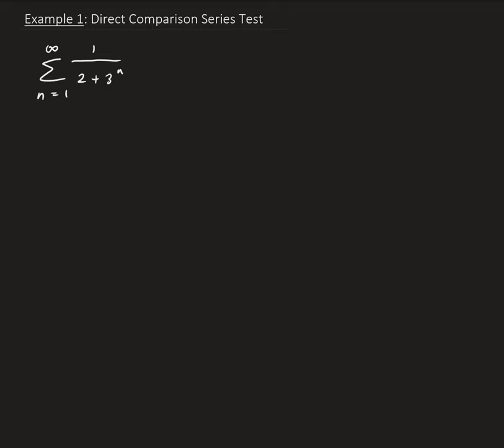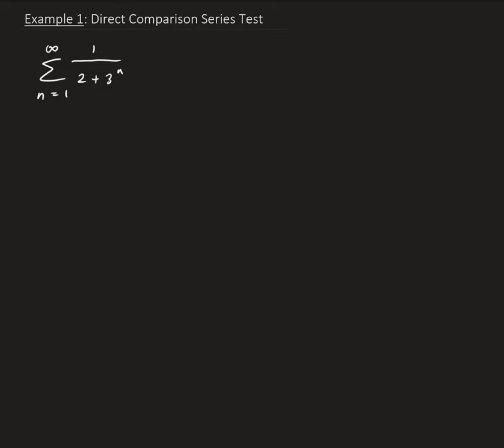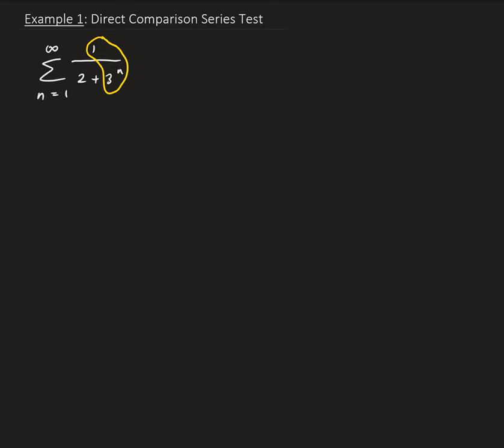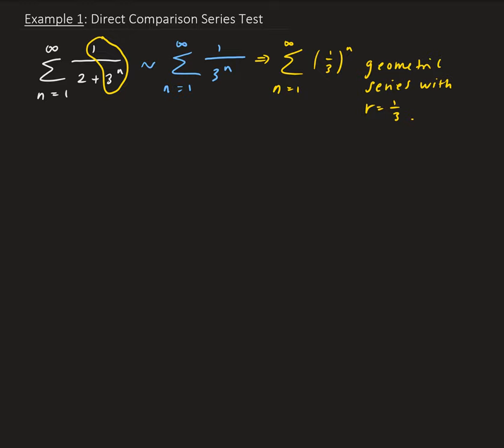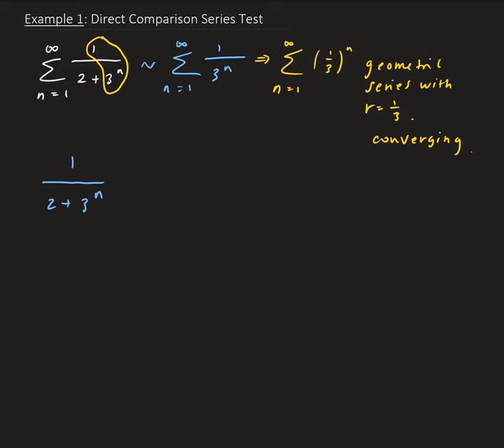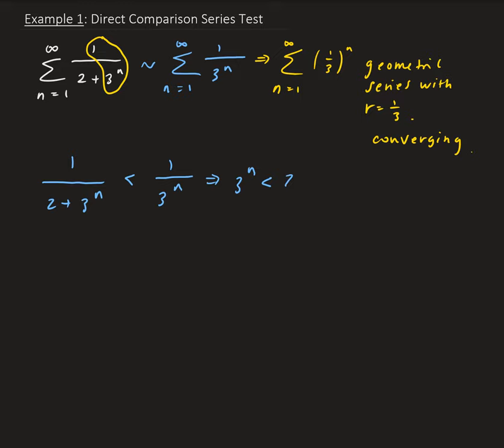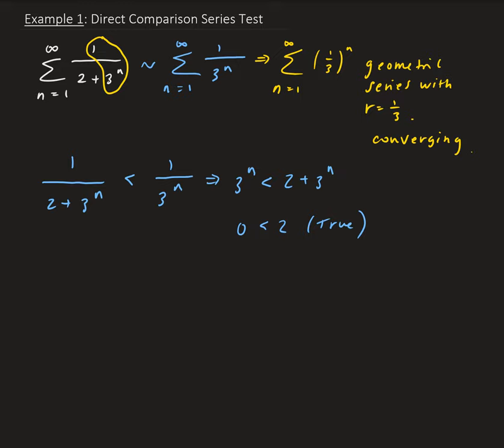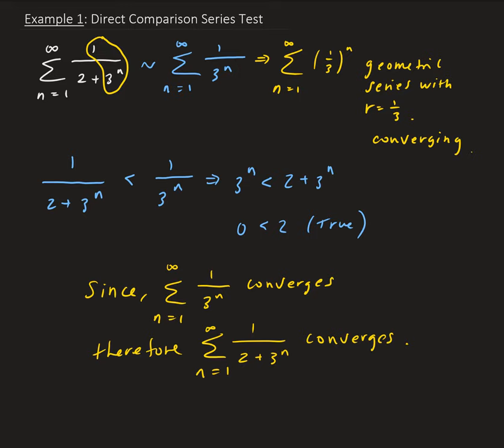Example 1: Direct Comparison Series Test